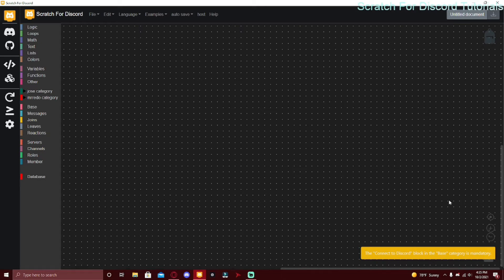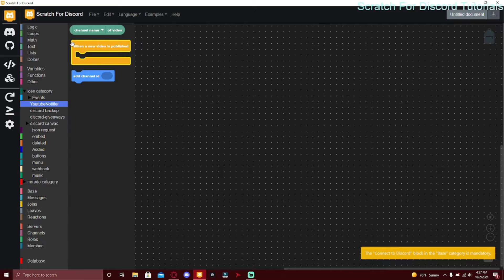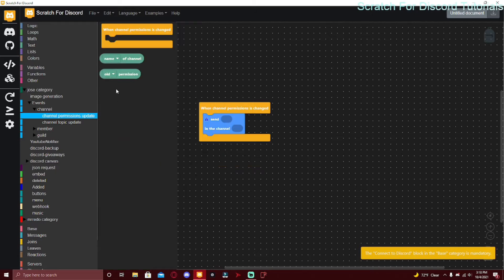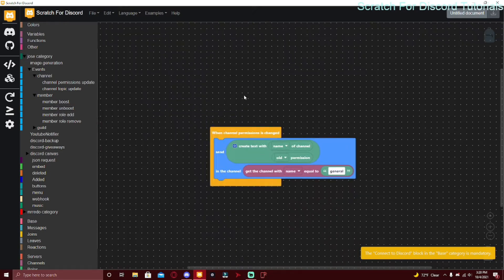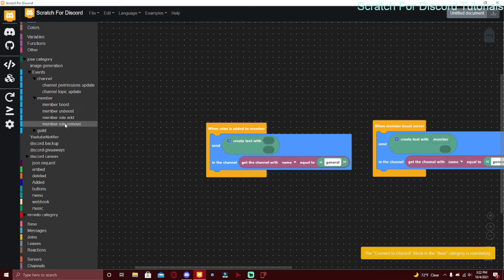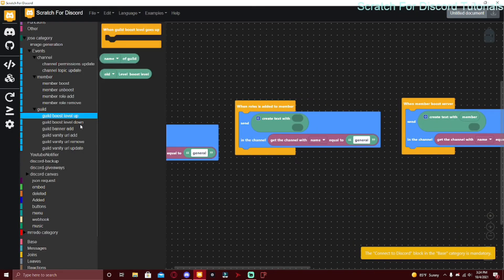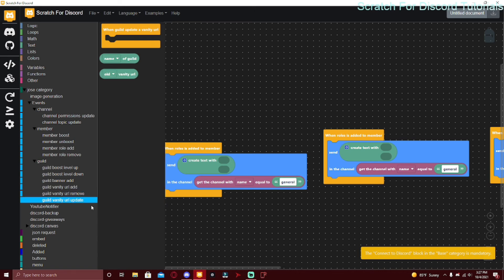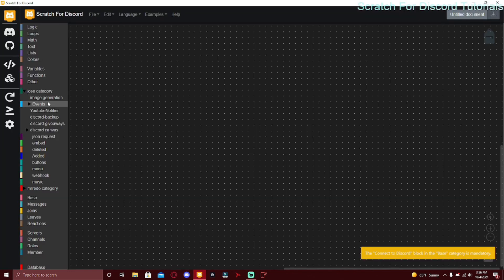How To Make Discord Log Bot WITHOUT CODING With Scratch For Discord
There was a new update to Scratch For Discord including new events, so I made a log tutorial! Scratch For Discord is a software that lets you make a Discord bot without coding that can do almost anything a normal bot can do.